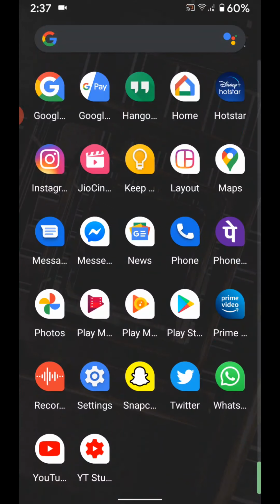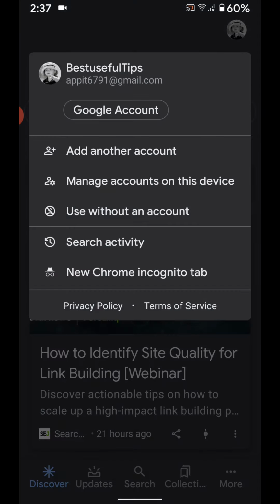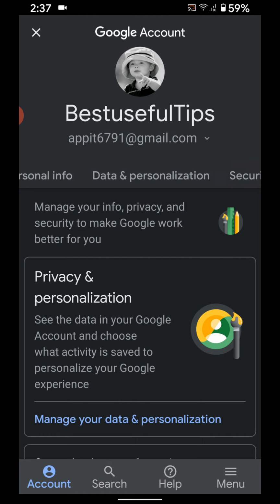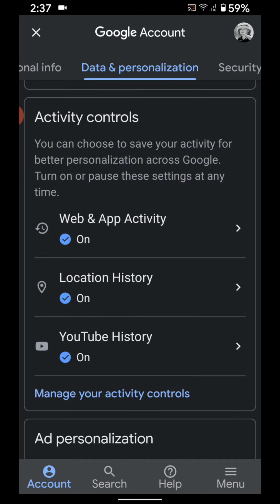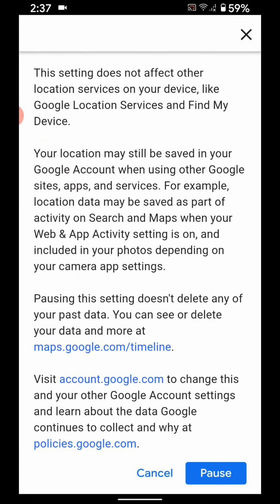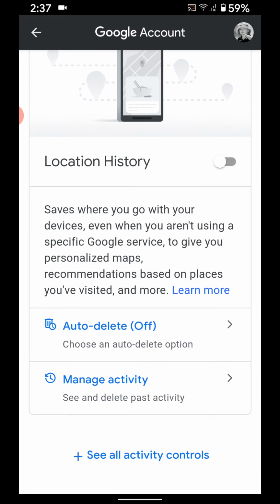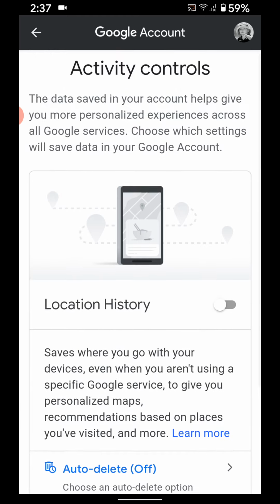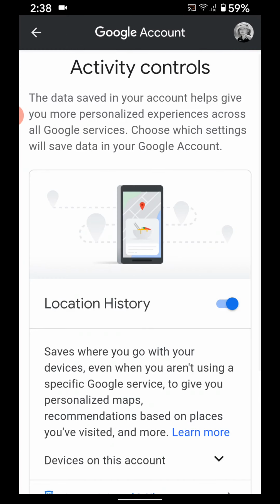How to Turn Off Google Location History on Android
Here's how to disable or turn off location history from Google in your Android devices. By default enable Google location history. Your location saved in your Google account such search activity, Maps, Web and app activity settings, and more. Also, turn off or pause location history on Android using this tutorial.